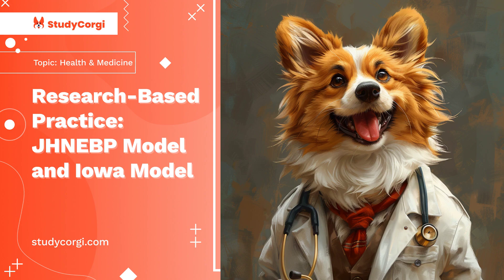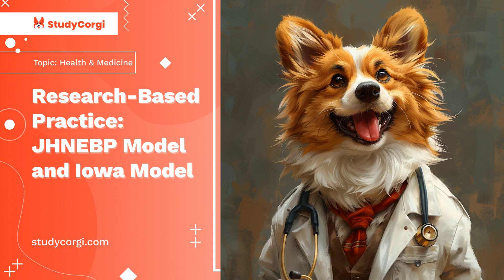Research-Based Practice: JHNEBP Model and Iowa Model - Research Paper Example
📄 Research Paper Description: The paper at hand provides a brief overview of the two models: John’s Hopkins Nursing Evidence-Based Practice Model and Iowa Model of Research-Based Practice.

✔️ Topics: Health & Medicine
✔️ Language: 🇺🇸 English
✔️ Words: 550

🔍 References:
Chiappelli, C. (2010). Evidence-Based Practice: Toward Optimizing Clinical Outcomes. Los Angeles, California: Springer Science & Business Media.
Gawlinski, A., & Rutledge, D. (2008). Selecting a Model for Evidence-Based Practice Changes. Advanced Critical Care, 19(3), 291-300.
White, K.M., & Dudley-Brown, B. (2011). Translation of Evidence into Nursing and Health Care Practice. New York, New York: Springer Publishing.